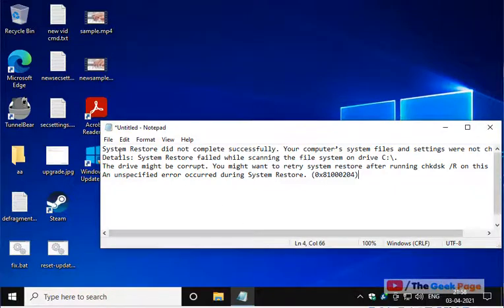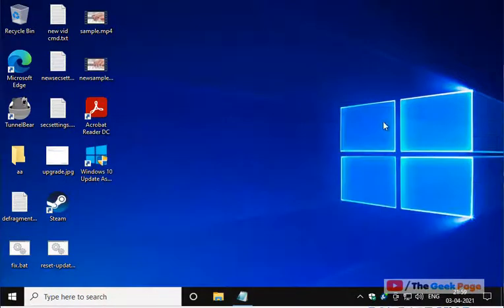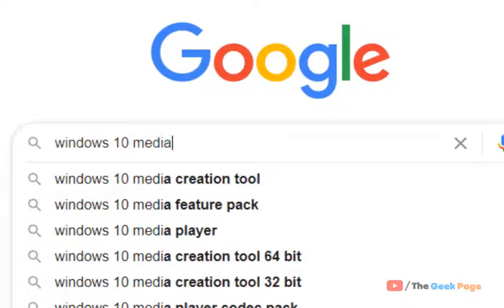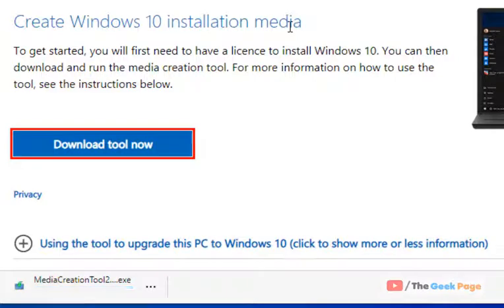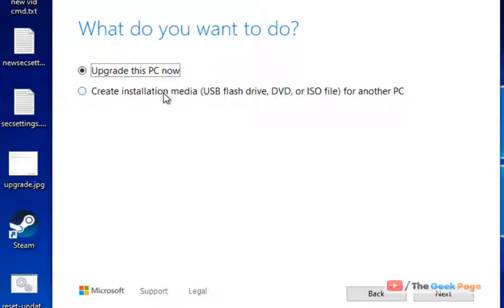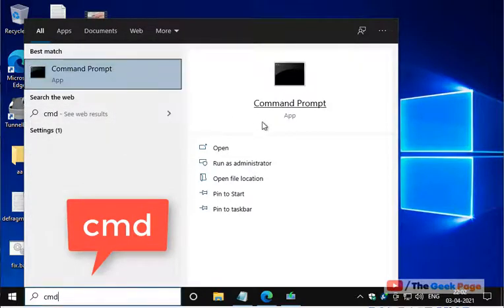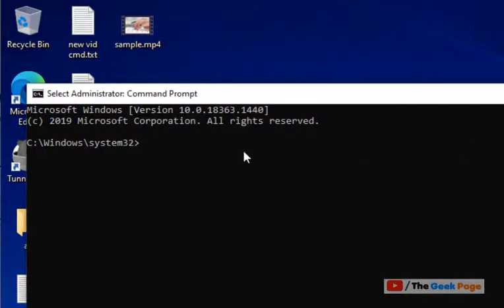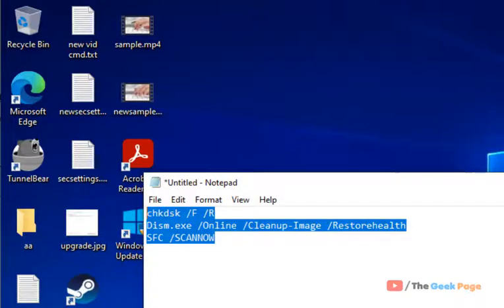System Restore Failed with error 0x81000204 in Windows 10 Fix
System Restore did not complete successfully. Your computer’s system files and settings were not changed.
Details: System Restore failed while scanning the file system on drive C:\.
The drive might be corrupt. You might want to retry system restore after running chkdsk /R on this disk.
An unspecified error occurred during System Restore. (0x81000204)

SFC /SCANNOW